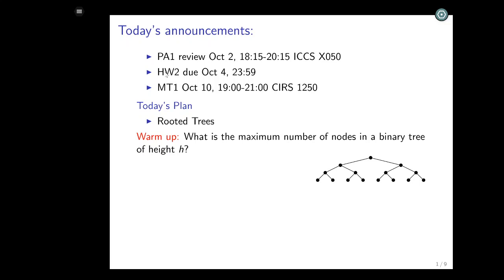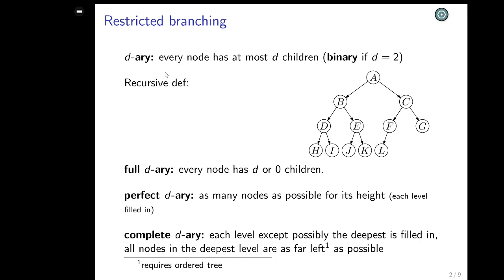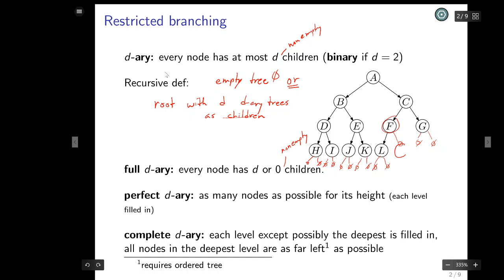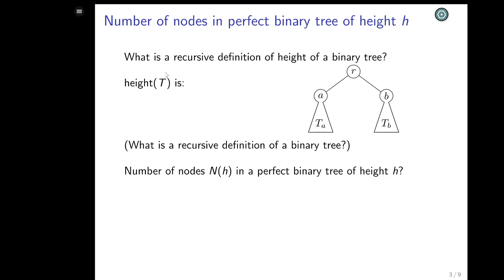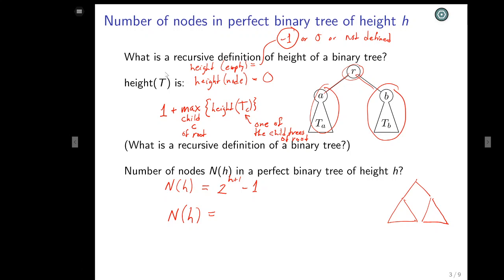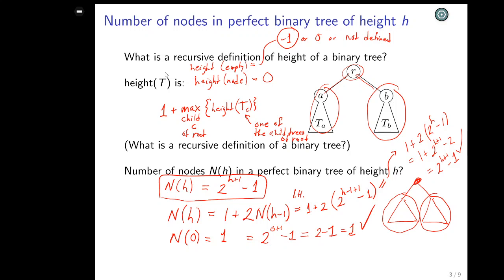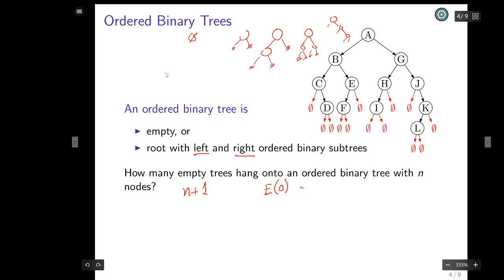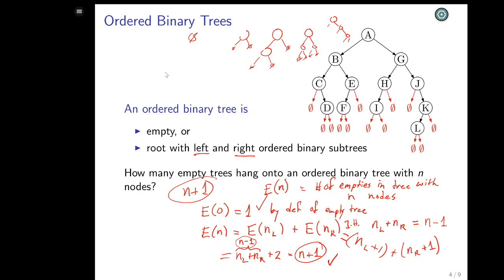CPSC221.103.lec13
Lecture 13